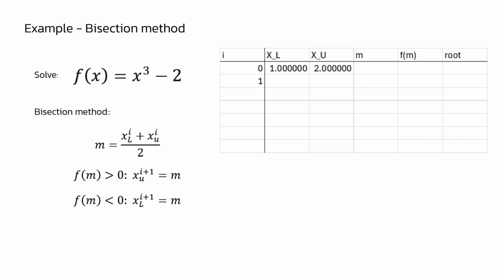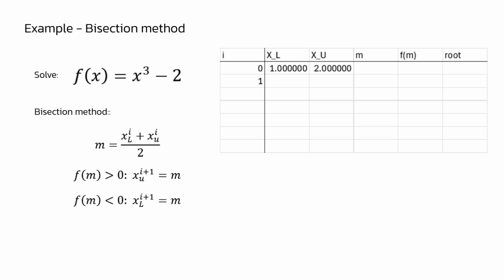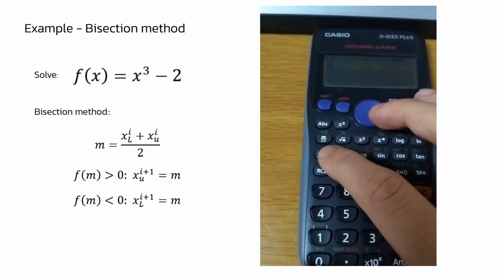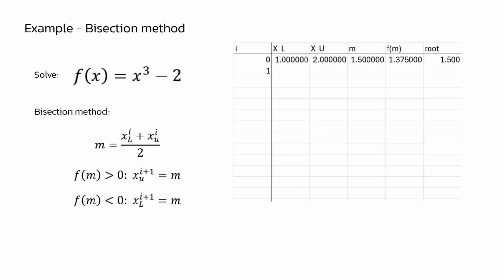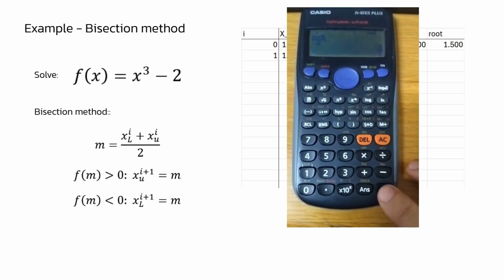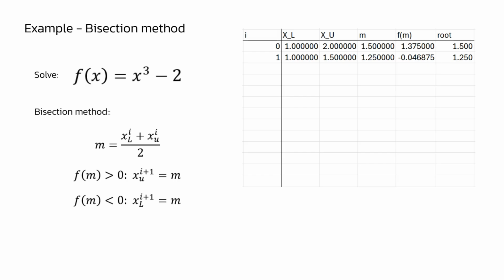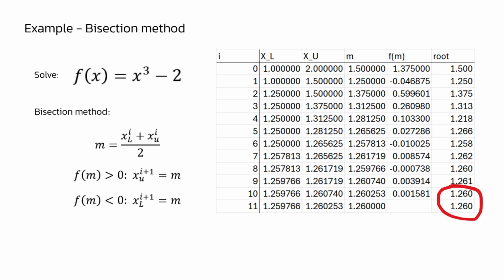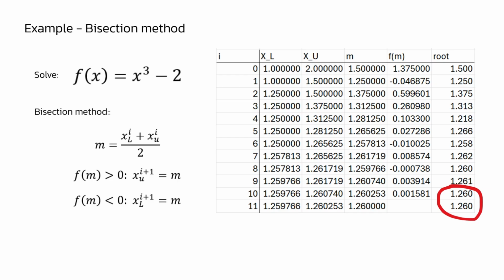Bisection method tutorial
Tutorial for question 9.a in test 2 - CHE360 class

Hi everyone, this is your TA. I made this video since I've seen you guys struggling to finish the test on time so I want to help you to be more efficient in using calculator.